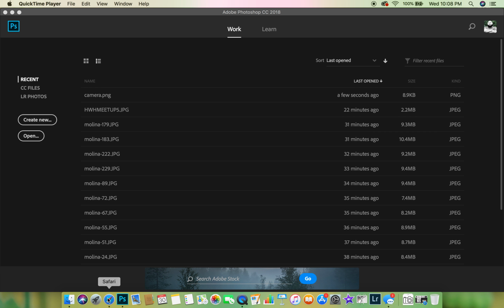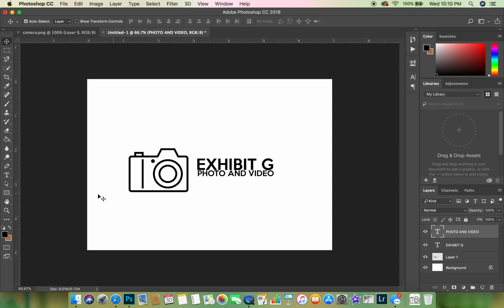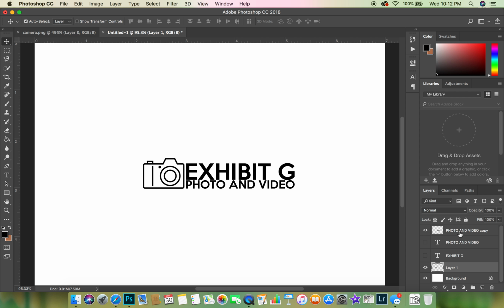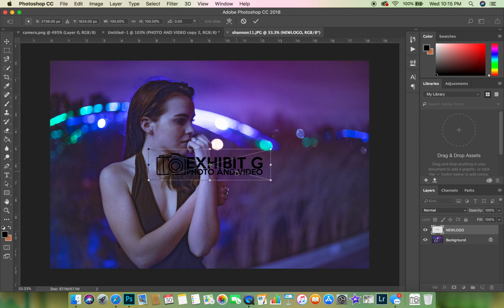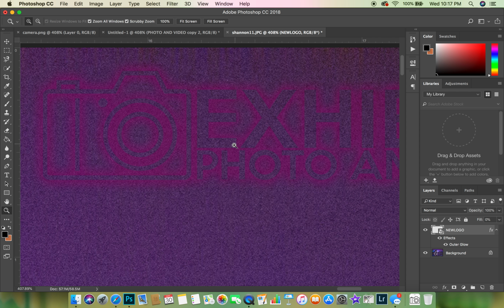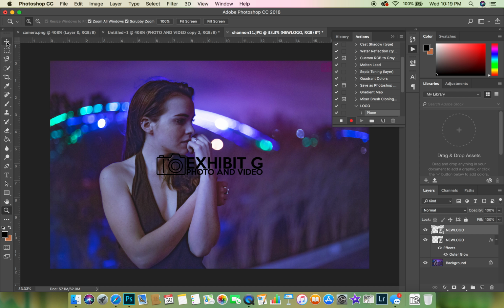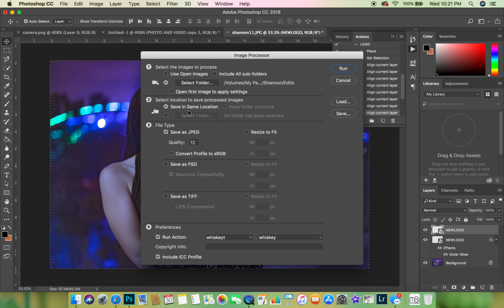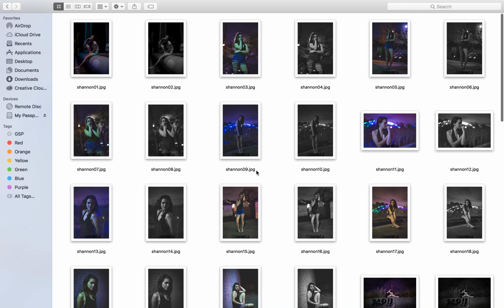Creating a script for a logo in Photoshop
This video will show you how to create a quick logo using simple tools and how to create an action to run a script to place the same logo on multiple photos.